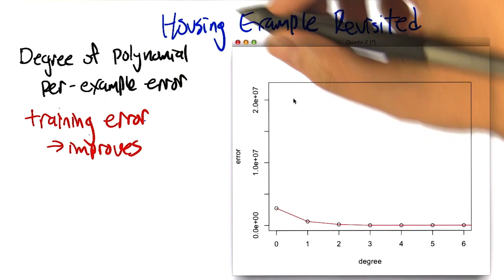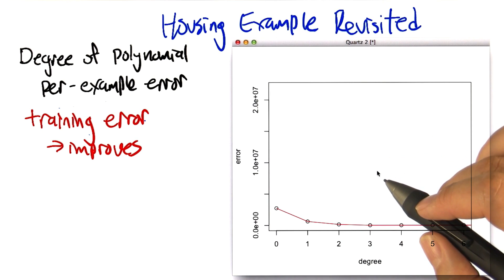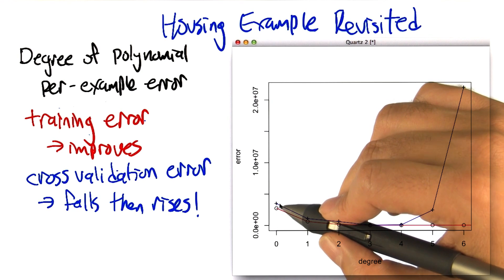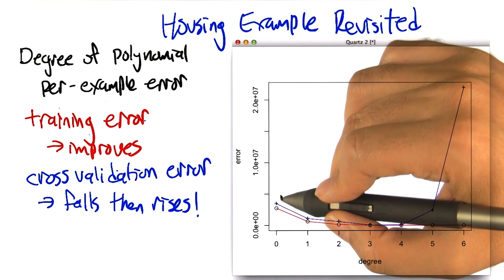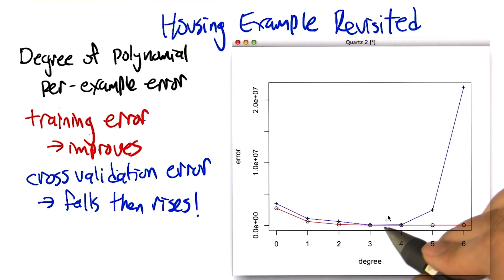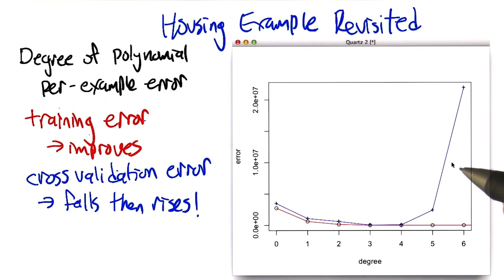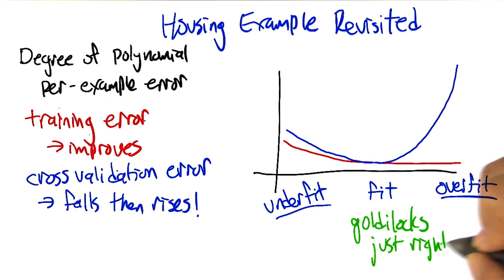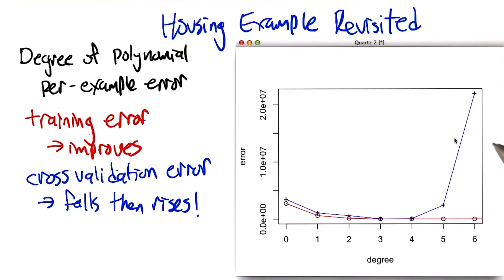Housing Example Revisited